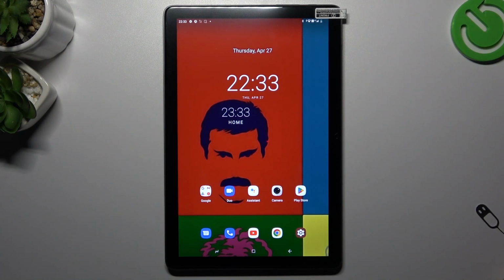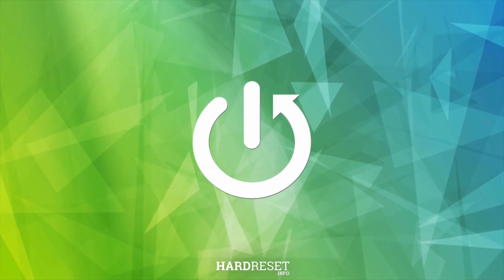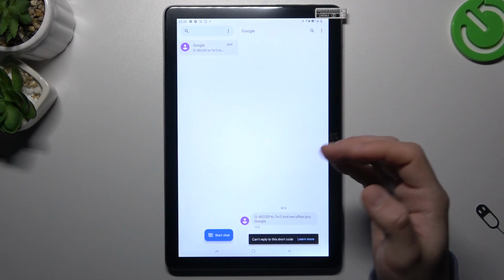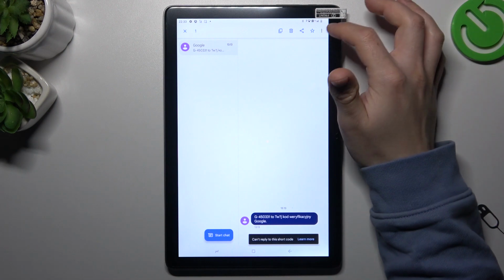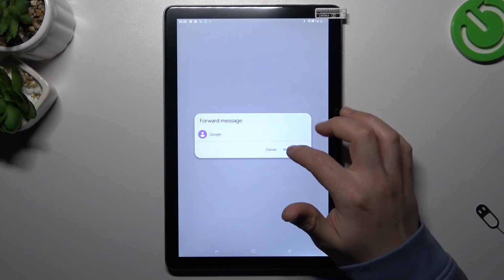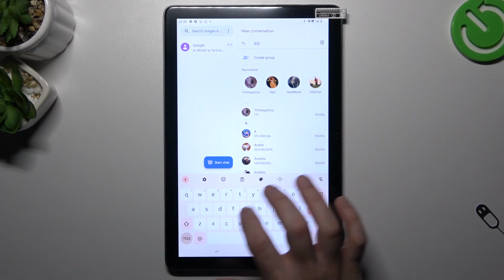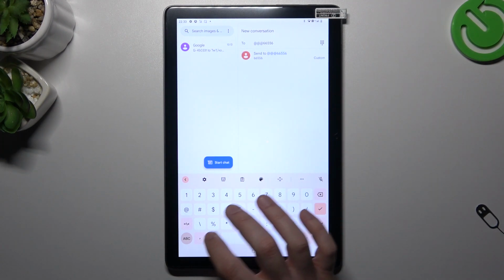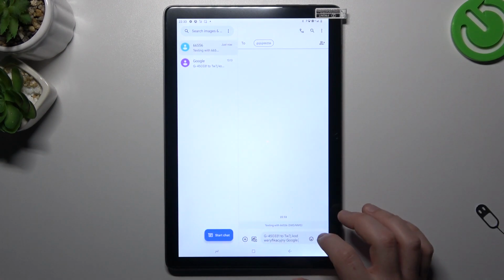How to Forward SMS on DOOGEE T10? Select & Send Any Text Message to Saved Contact / Phone Number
Welcome friends! Learn how to easily forward SMS messages on your DOOGEE T10 smartphone. Whether you want to share an important message with someone or simply want to keep a copy of the conversation, forwarding SMS can be a useful feature. In this tutorial, we'll show you the step-by-step process to forward SMS on your DOOGEE T10 device.

How to forward messages in DOOGEE T10?
How to share SMS on DOOGEE T10 smartphone?
How to forward text messages on your DOOGEE T10 phone?